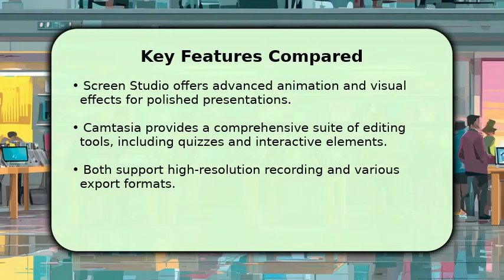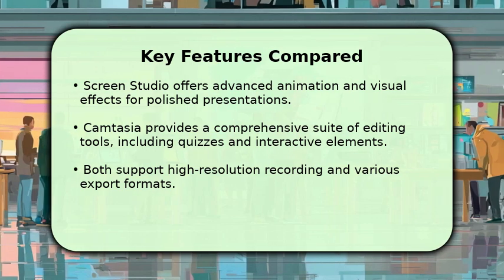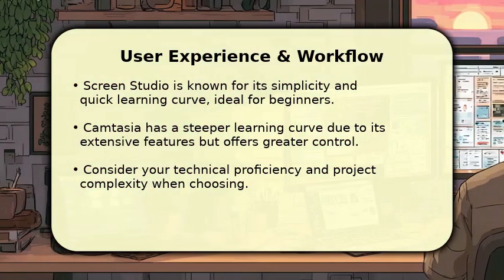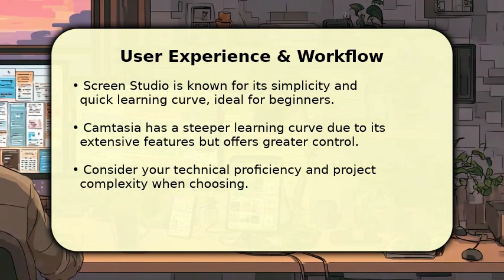Screen Studio Vs - Which Is Better?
▸ :^) Struggling to choose the best screen recording software for your video projects? This in-depth comparison puts Screen Studio under the microscope, evaluating its features, user experience, and performance against other leading screen recorders. Discover what makes Screen Studio a unique option for creators, its key benefits, and potential drawbacks. Whether you're creating tutorials, explainer videos, or software demonstrations, we'll help you understand which screen recording tool will best fit your workflow and elevate your content. Watch now to learn which is better for your specific needs and make an informed decision for your next video!